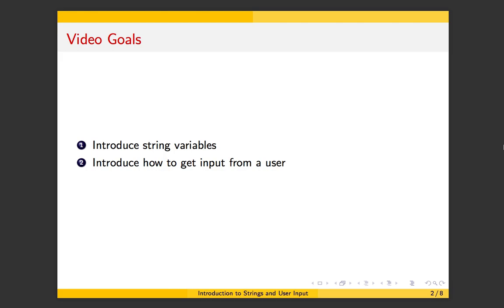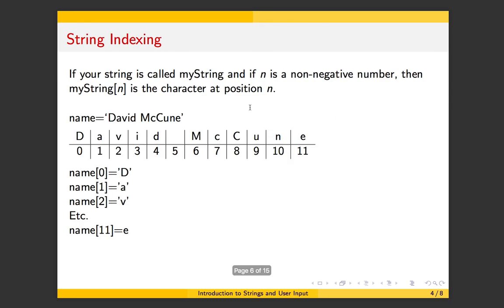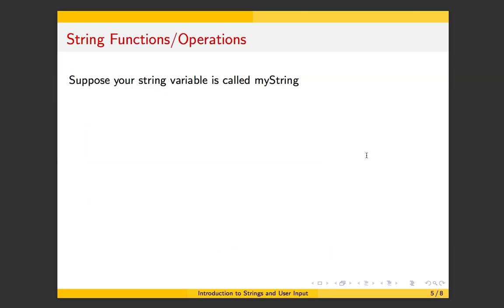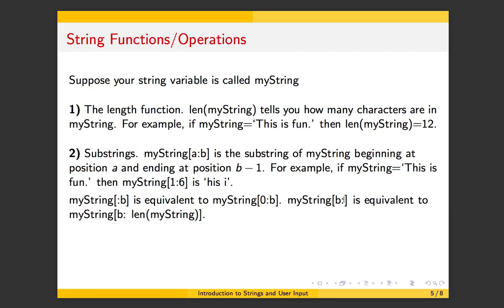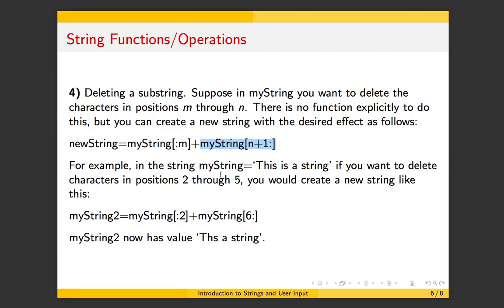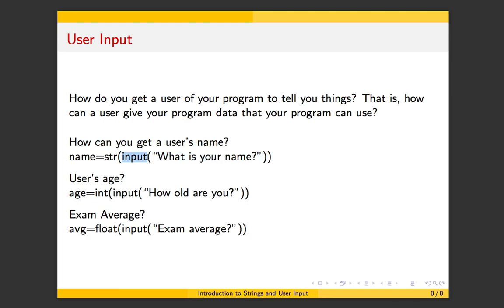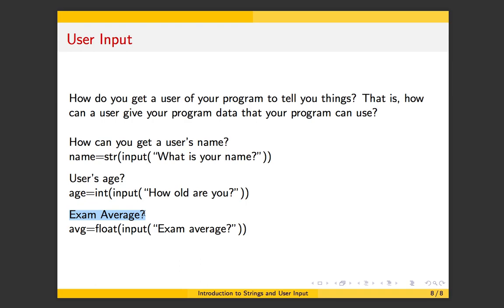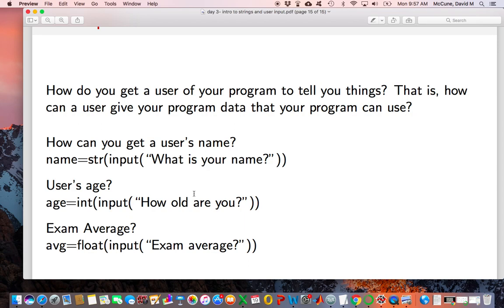3- intro to strings and user input